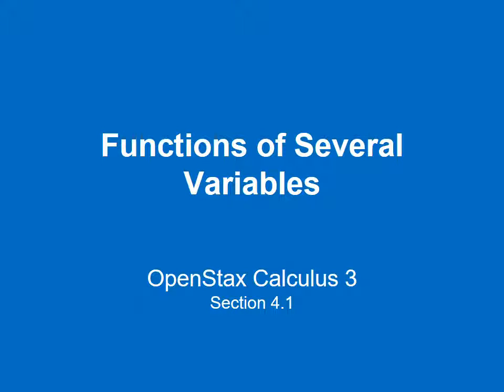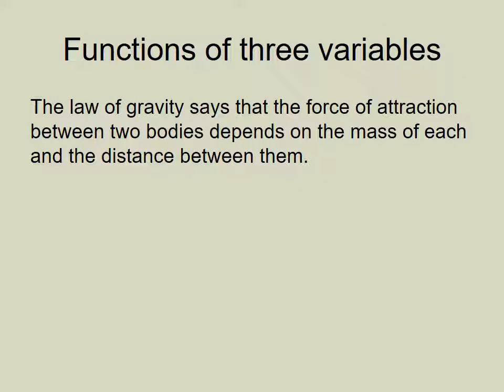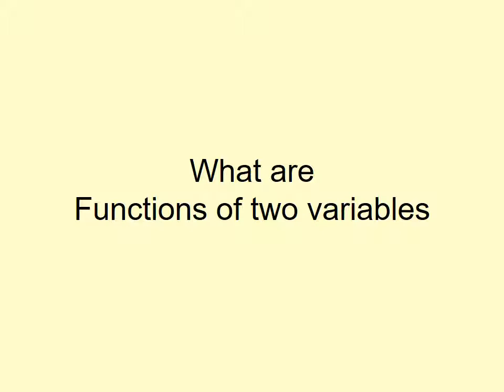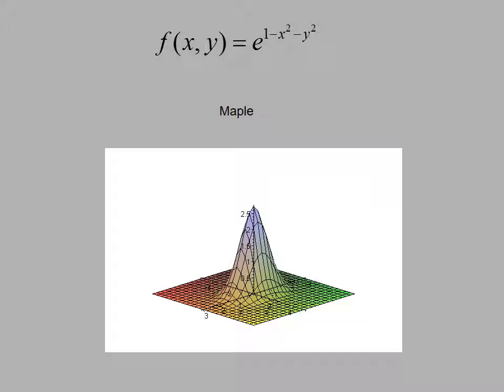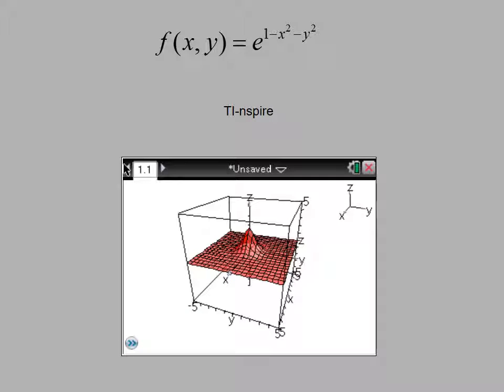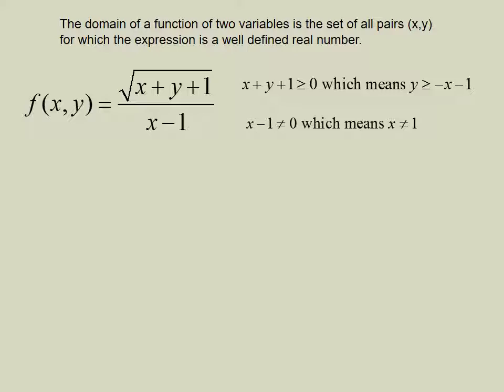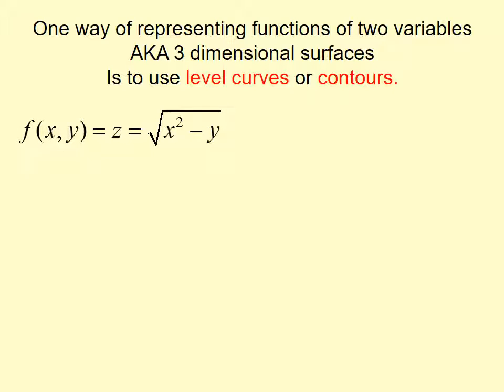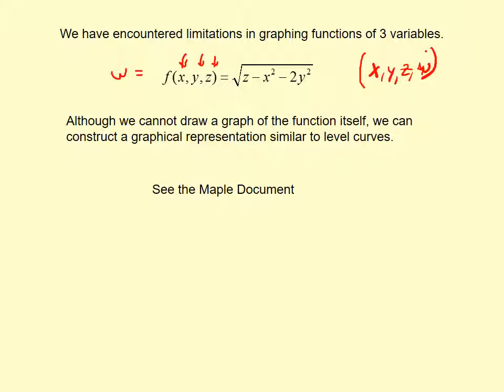2415Section4 1 Functions of Several Variables